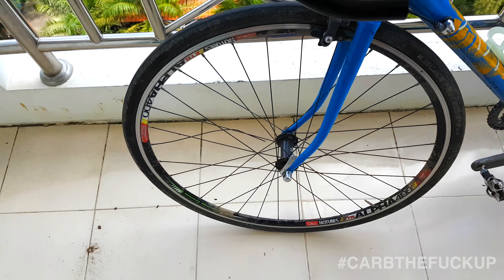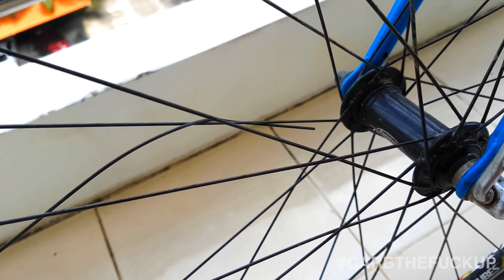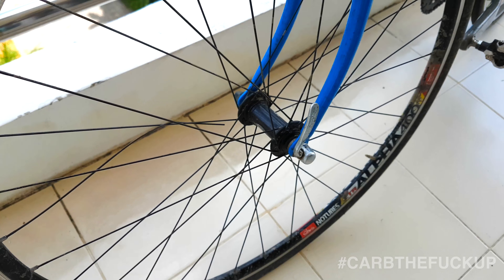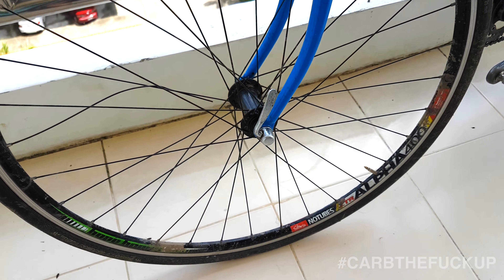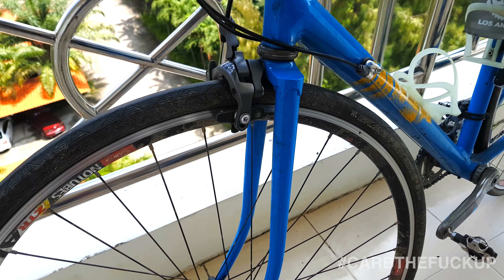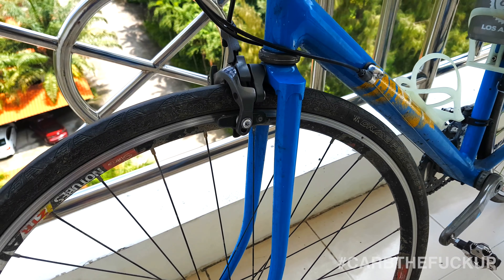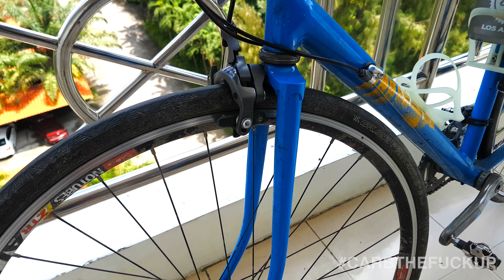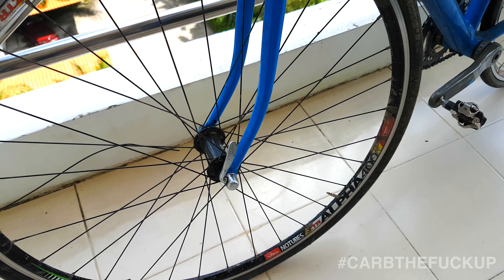Cycling Tips For Broken Spoke Hack